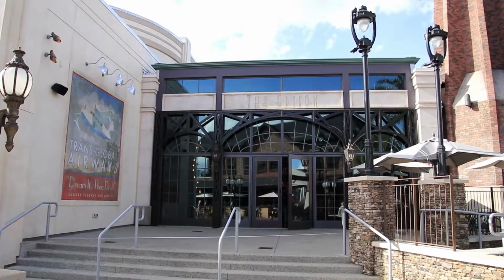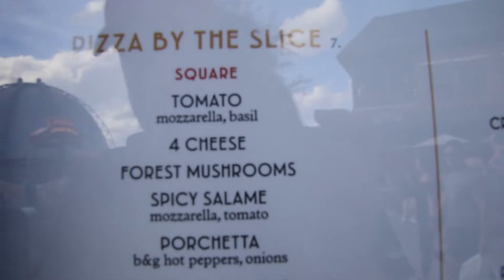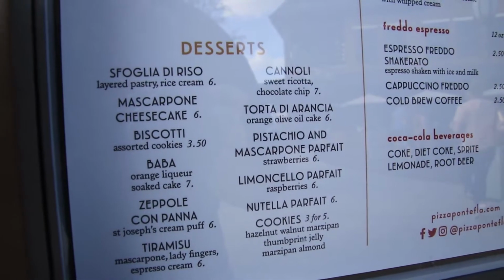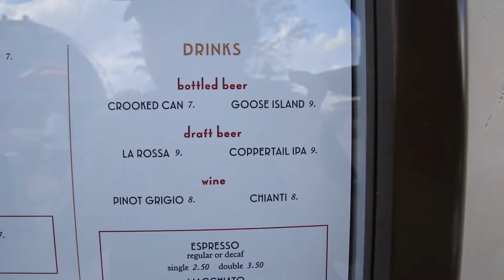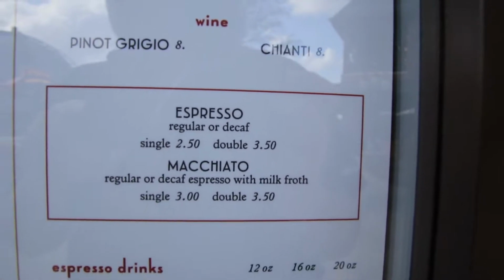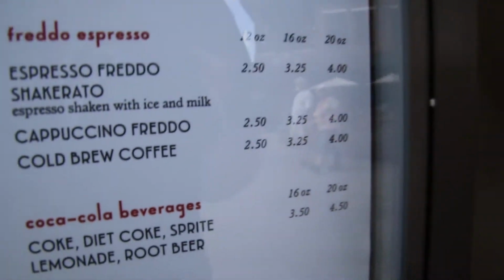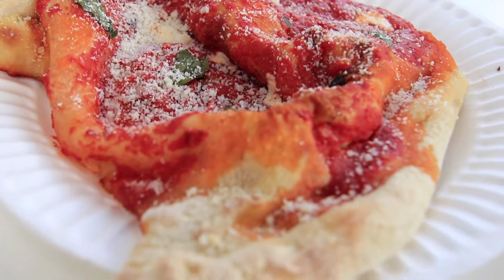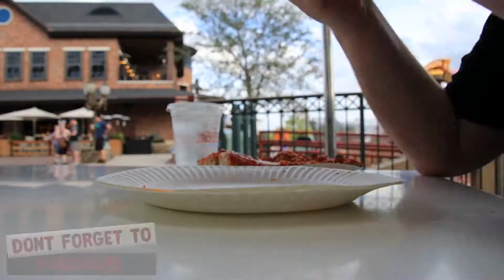Pizza Ponte - Disney Dining Review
This week on The Disney Dining Review we go to Pizza Ponte.
Pizza Ponte is the new quick service dining option in Disney Springs. They don't only serve pizza though, if you have a sweet tooth you might want to check this place out as well. Let's go to Pizza Ponte.